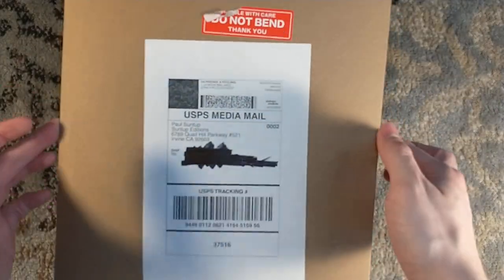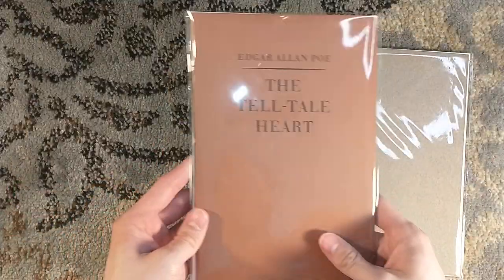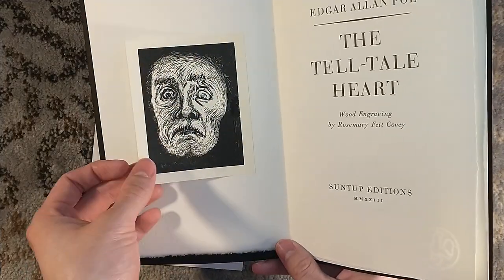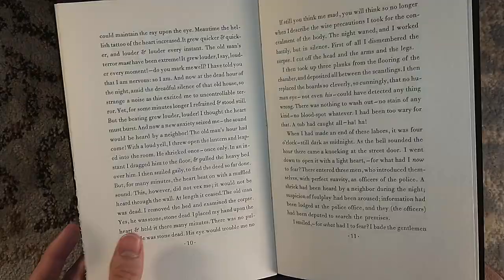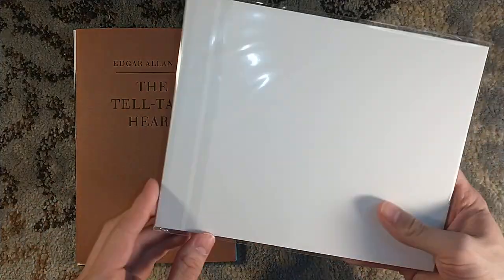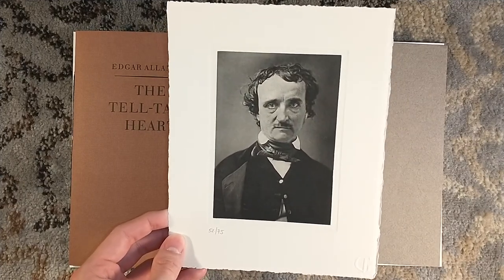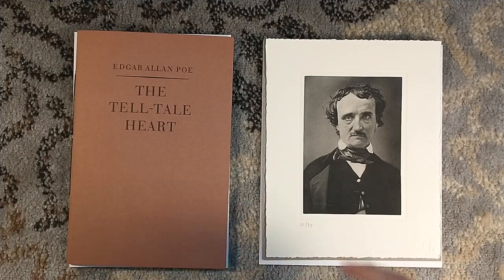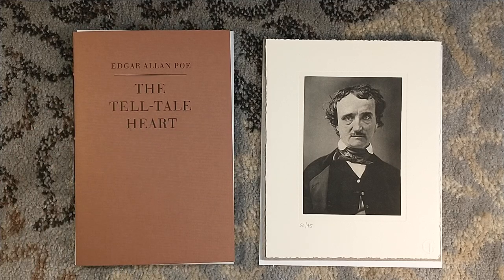Unboxing the Annie Daguerreotype and The Tell-Tale Heart by Edgar Allan Poe from Suntup Editions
Unboxing the photogravure of the "Annie" daguerreotype of Poe and the Letterpress edition of The Tell-Tale Heart by Edgar Allan Poe, as produced by Suntup Editions.